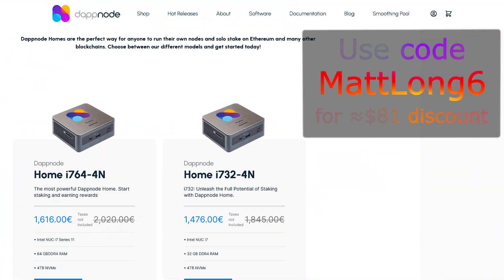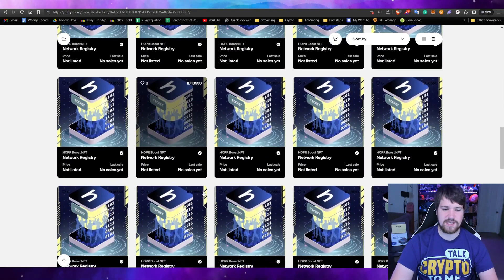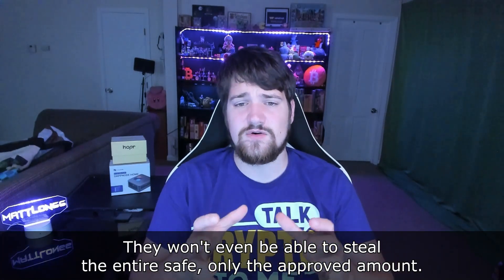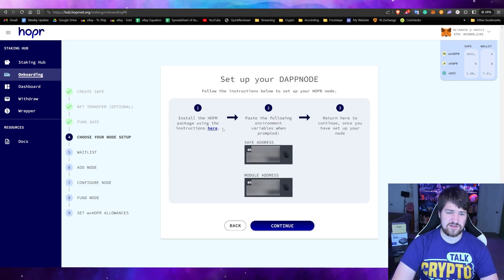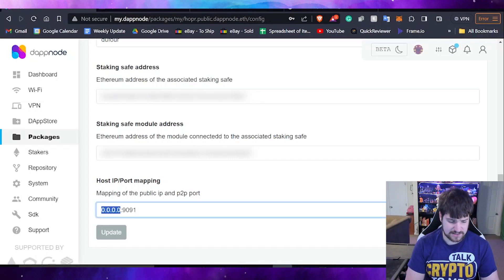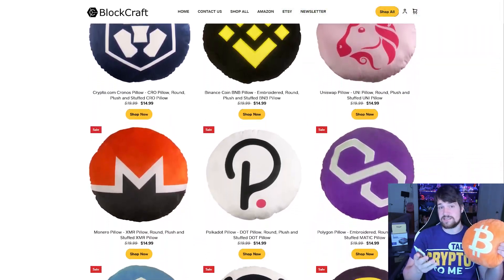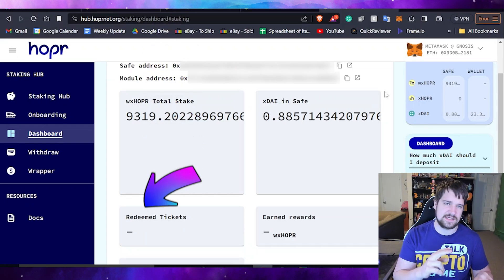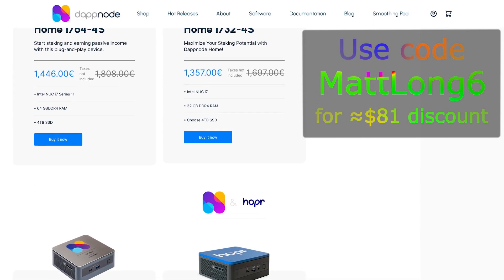How to Run your Own Hopr Node with Dappnode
How to Run your Own Hopr Node with Dappnode (2024)

🧸 Buy your own Crypto Pillow from BlockCraft and use my code 'MattLong6' to receive an extra gift! (Sponsor)

00:00 Intro
00:19 How does HOPR work?
00:53 Dappnode discount code
01:13 Step 1: Install Hopr on your Dappnode
01:29 Step 2: Set up Hopr Onboarding
02:19 Hopr Onboarding requirements
02:36 Consider buying a Network Registry NFT
03:05 Hopr support avenues
03:26 Don't forget to do this beforehand
03:59 Step 3: Create Safe
04:10 What is the Safe for?
04:41 Step 3: Create Safe
04:45 Step 4 (optional): Transfer your Network Registry NFT
05:21 Step 5: Fund your Safe
05:44 Helpful resources
05:58 Step 5: Fund your Safe
06:23 Step 6: Set up your Dappnode
07:03 Set the correct IP address
07:35 Step 7: Join the waitlist
07:46 Where to find your Node Address?
08:09 Step 7: Join the waitlist
08:45 BlockCraft sponsor
09:16 Step 8: Add your node
09:47 Step 9: Configure your node
09:51 Step 10: Fund your node from the Safe
10:05 Step 11: Set wxHOPR allowance
10:16 Step 12: Node is set up
10:39 Step 13: Forward port 9091
11:02 Step 14: Open outgoing channel with Hopr UI
13:11 Hopr support avenues
13:30 Dappnode discount code
13:39 Outro
14:02 Blooper